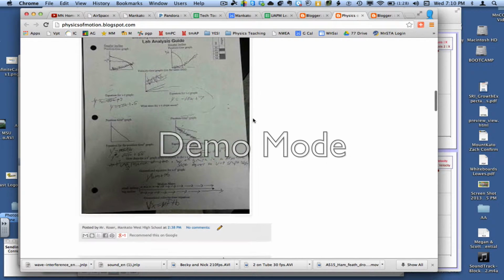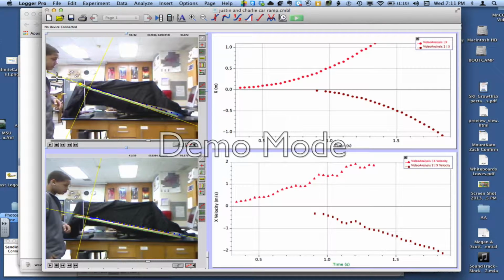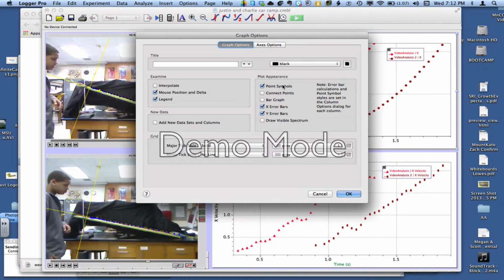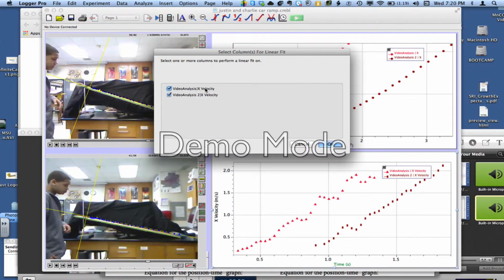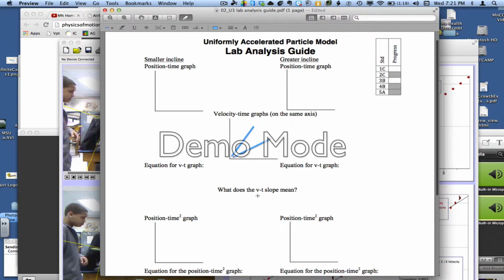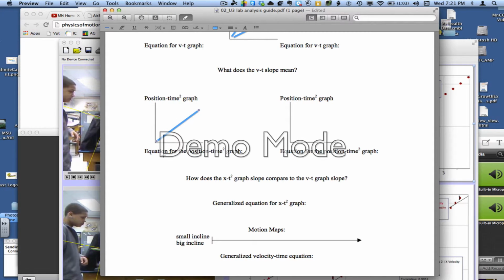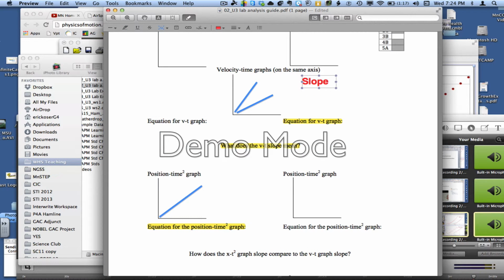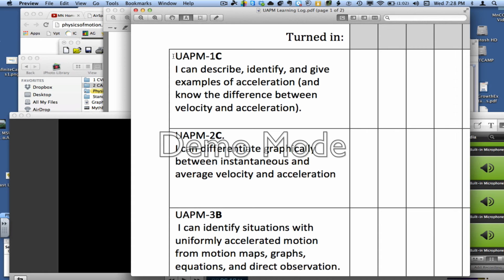UAPM Two Ramps Lab Analysis